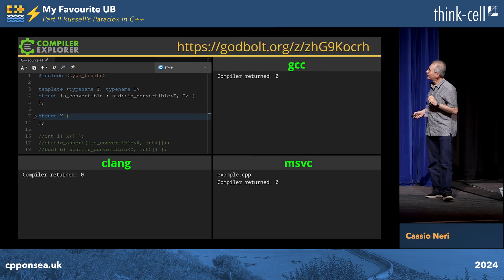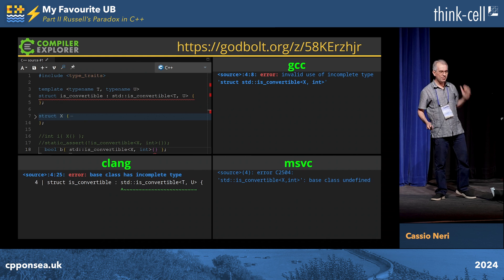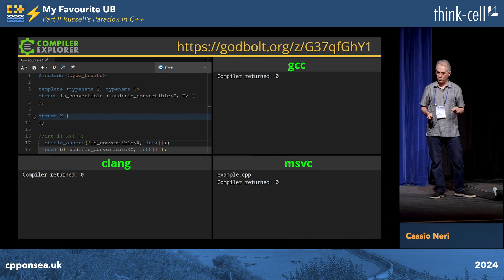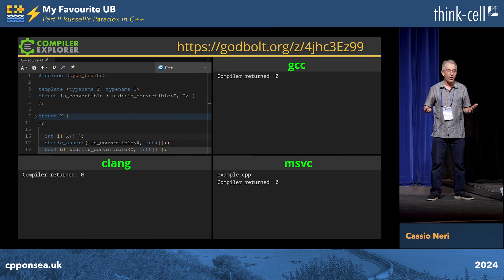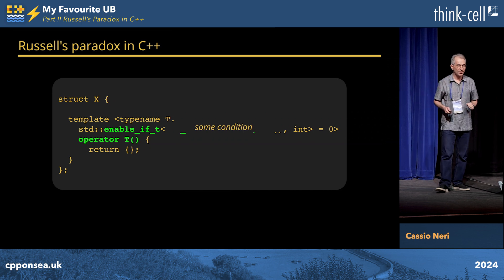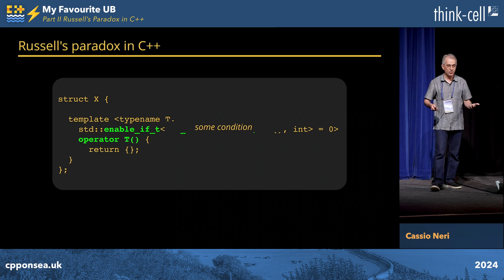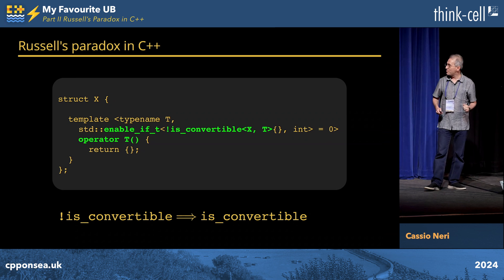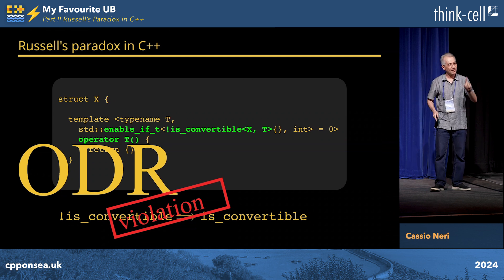Lightning Talk: My Favourite UB - Part II Russell's Paradox in C++ - Cassio Neri - C++ on Sea 2024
Lightning Talk: My Favorite UB - Part II Russell's Paradox in C++ - Cassio Neri - C++ on Sea 2024

Undefined behaviour can have unexpected but sometimes interesting consequences. I will show an example that reminds us Russell's paradox.

Cassio Neri

I hold a PHD in Applied Mathematics from University of Paris Dauphine. I have been professionally coding in C++ for more than 15 years but my coding experience has started far earlier when I was a kid. I currently work on the financial industry in London but had previously worked in academia for more than a decade.

I am the author of a few research articles and I have published them on peer-reviewed journals on Mathematics (there's an equation named after me), Finance, Computer Science and C++.